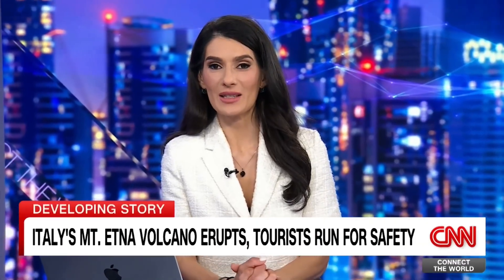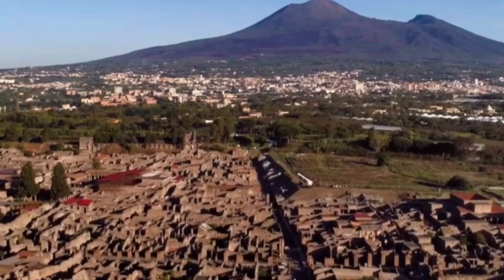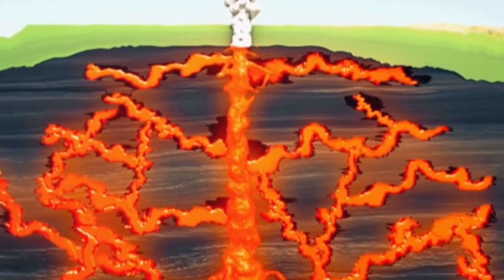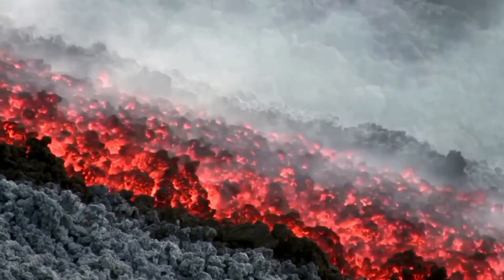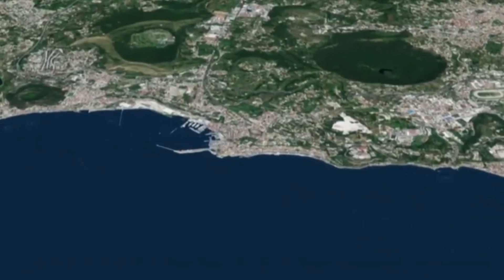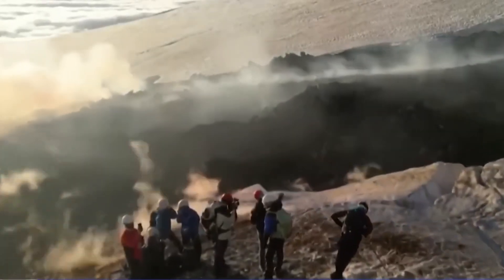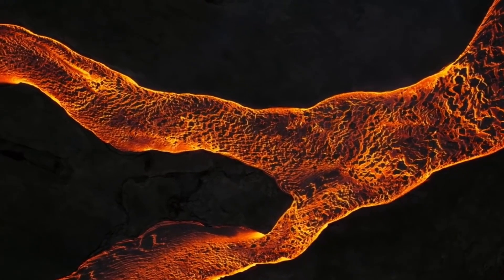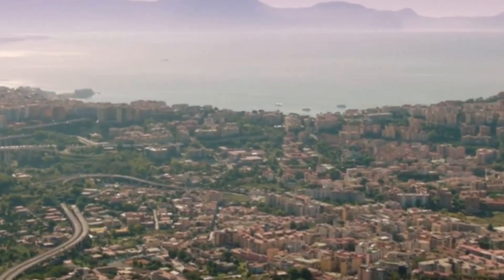Italy's Underground Super Volcano Wakes Up! BEWARE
00:00 - Intro
00:30 - Body
08:16 - Outro